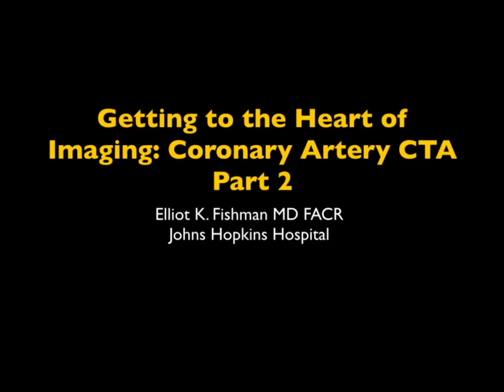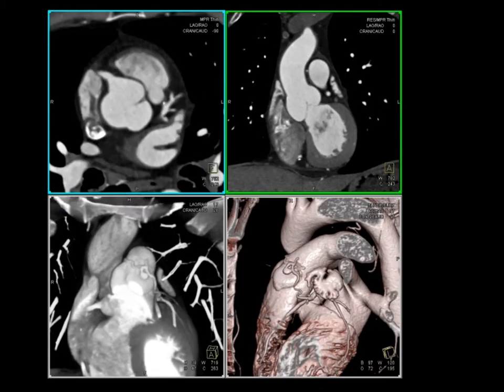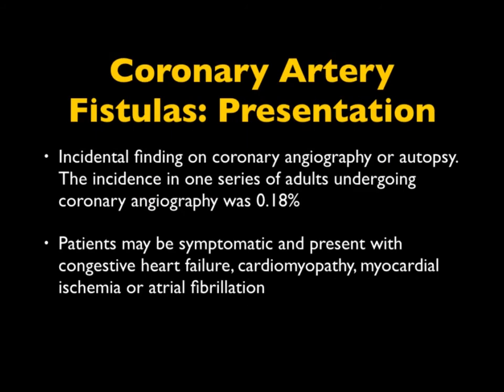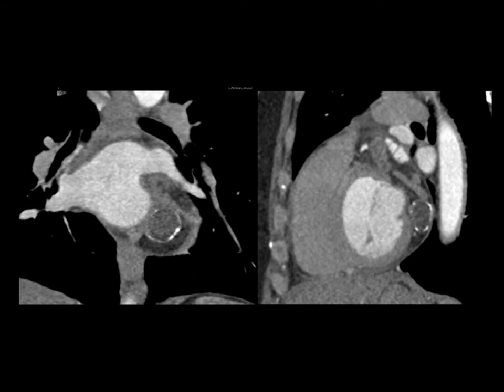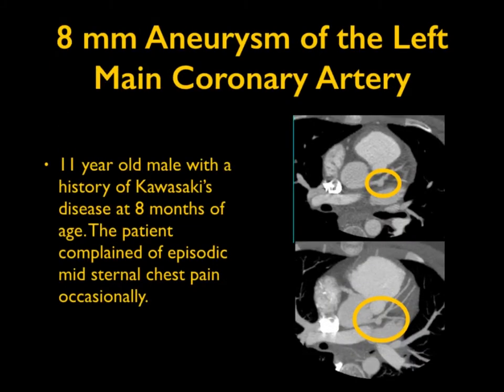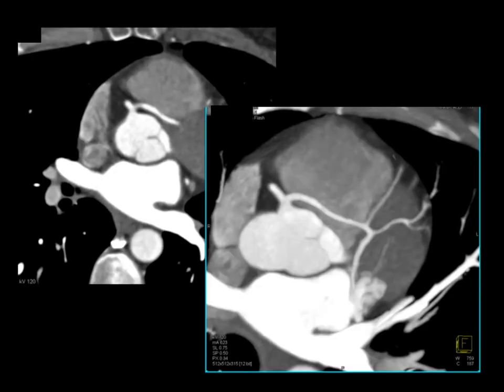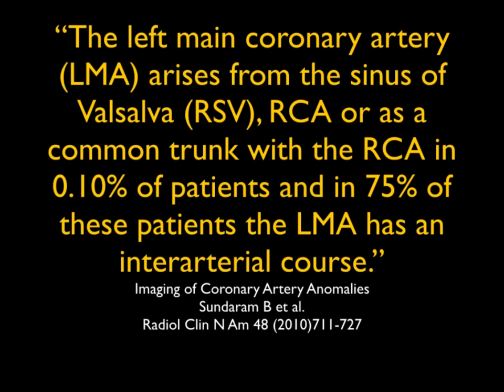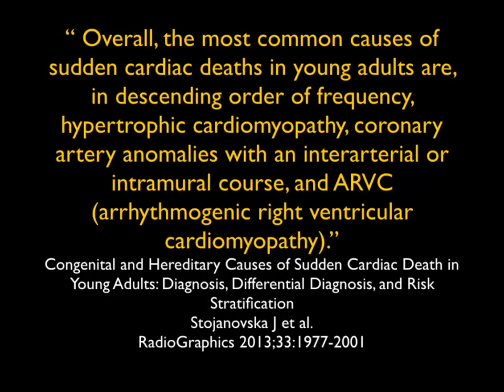Getting to the Heart of Imaging: Coronary Artery CTA Part 2